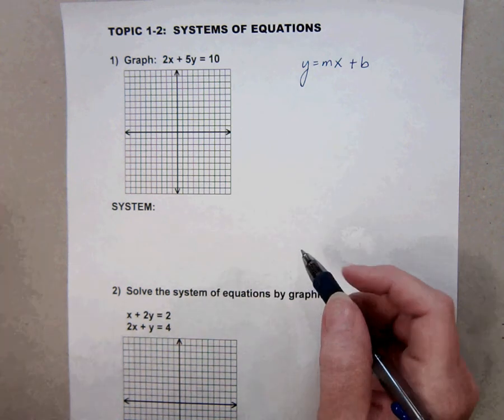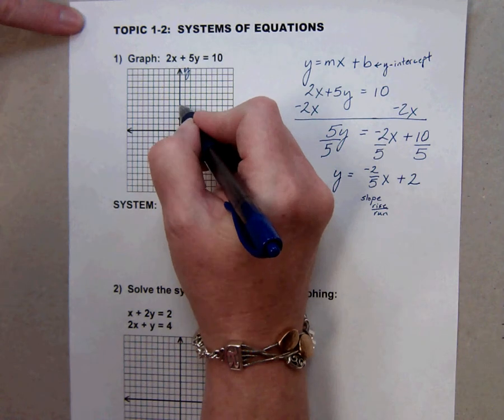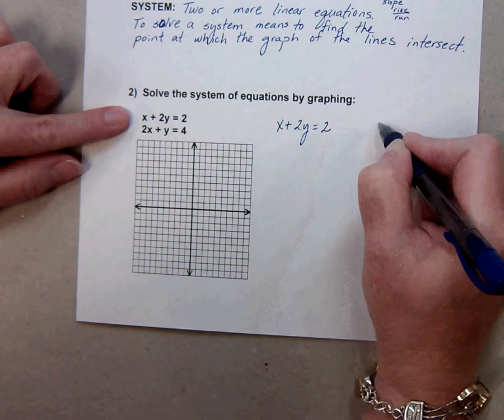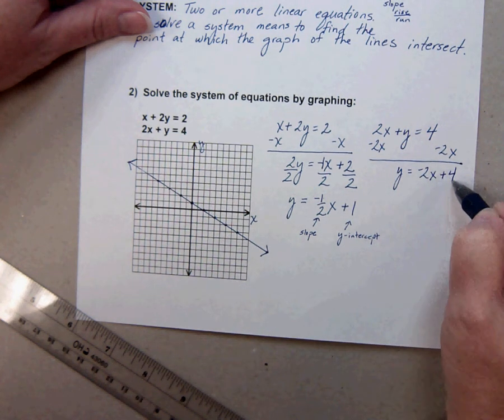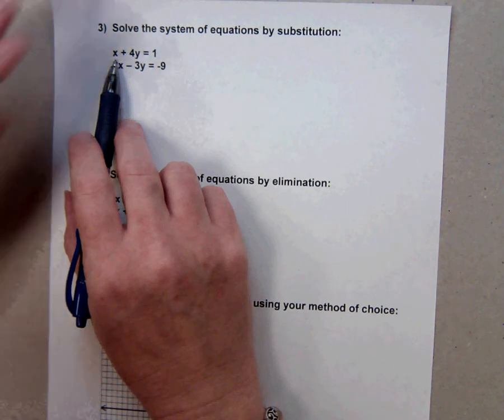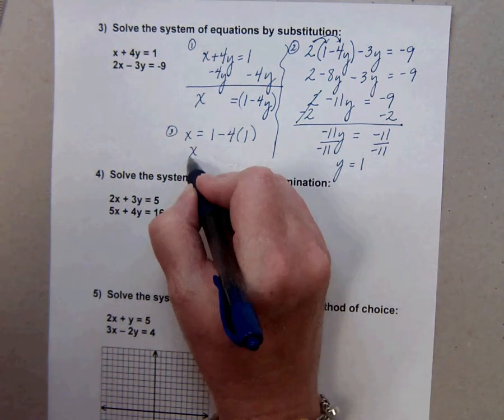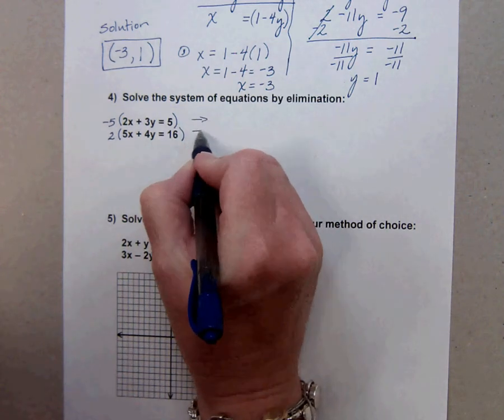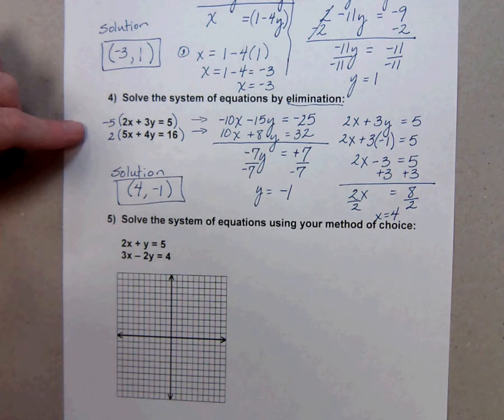G1 TOPIC 1-2 Systems of Equations